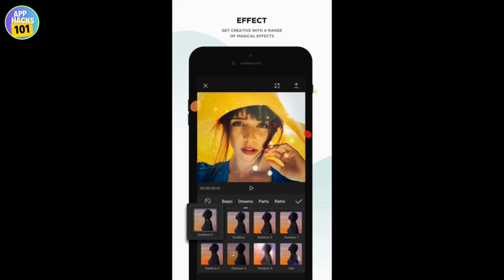The Best Free Video Editing App For iPhone- CAPCUT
Tutorial on The Best Free Video Editing App For iPhone- CAPCUT. Easily Learn about best free iPhone video editor with the help of this tutorial.

In this video from App Hacks 101, we unveil CAPCUT, the best FREE video editing app for iPhone!  Struggling to edit your iPhone videos? Want pro-looking edits without spending a dime?